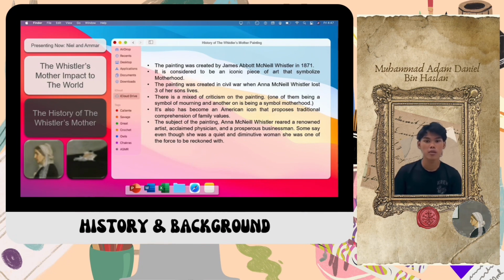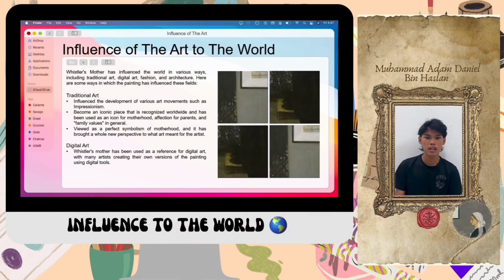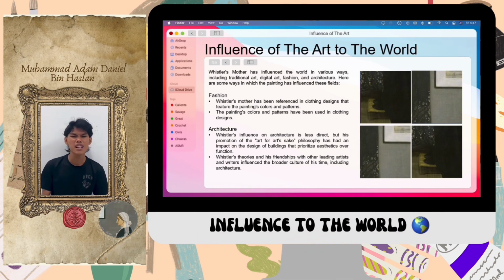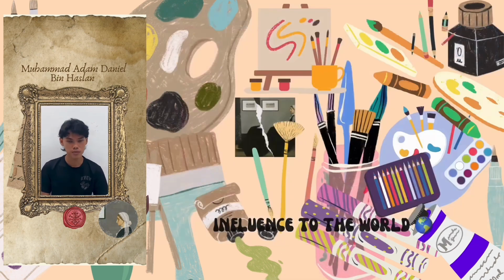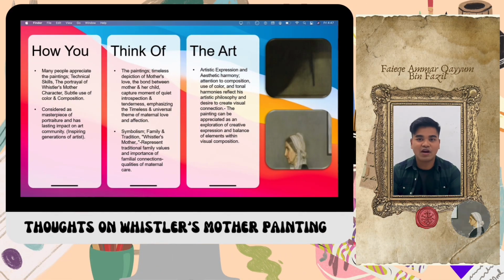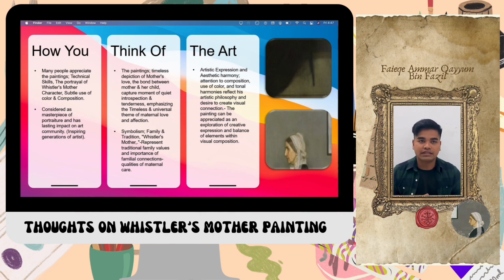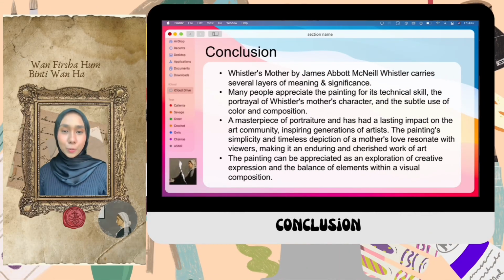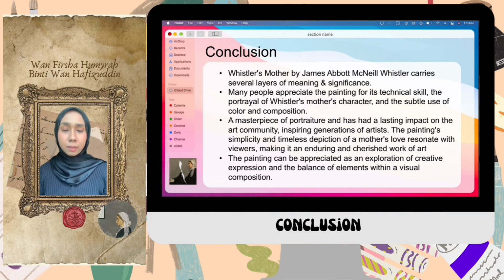Whistler's Mother by James Abbott McNeill Whistler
Greetings! 👋

We are a team of students from the University of Malaysia Perlis.
We have created this video about James Abbott McNeill Whistler's artwork, "Whistler's Mother," specifically for academic purposes.

We sincerely hope that you found the video informative and enjoyable.
Thank you for taking the time to watch it.